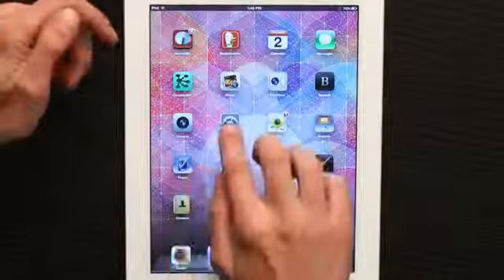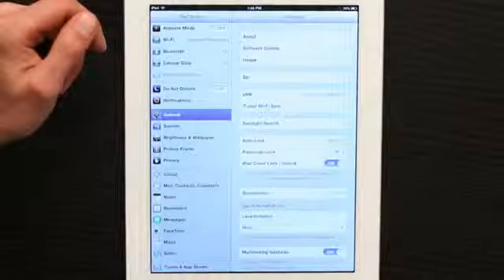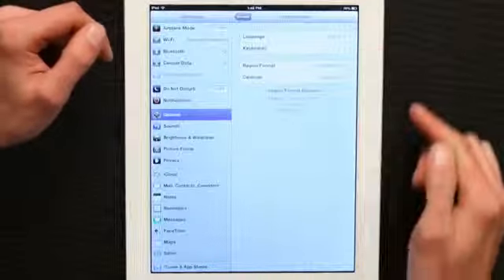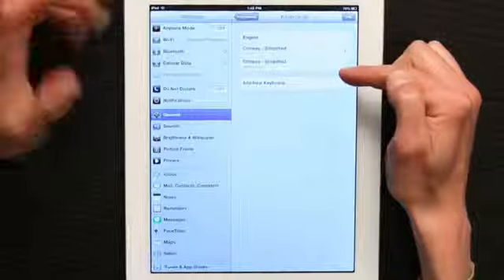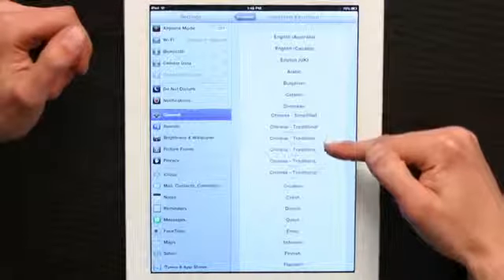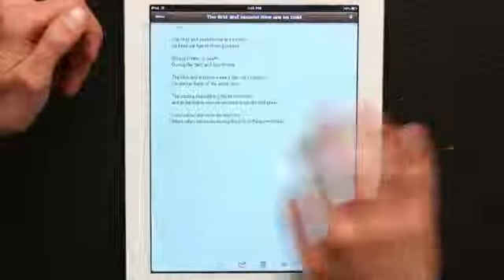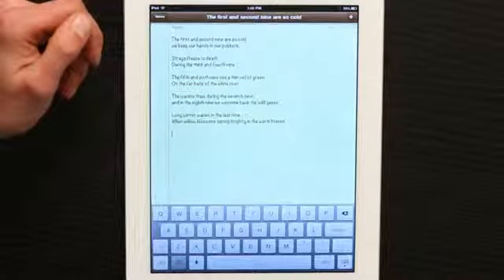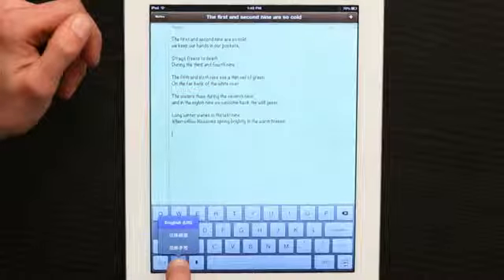Changing the Keyboard Symbols on an iPad to Chinese Tech Yeah!113